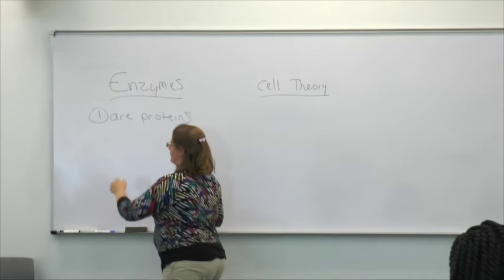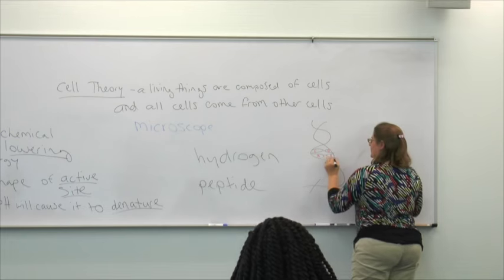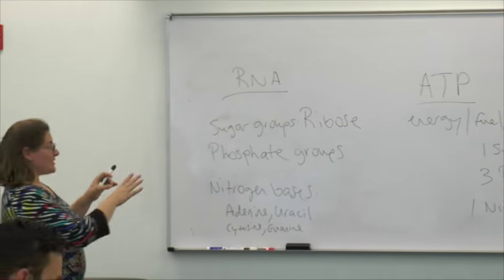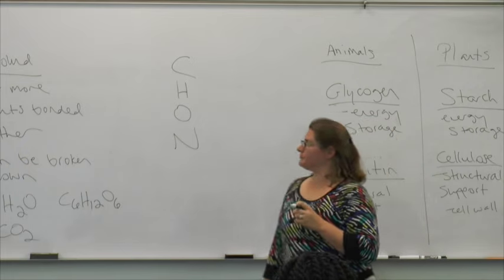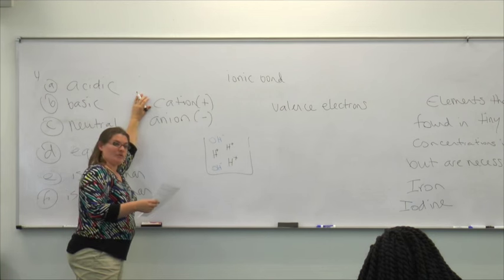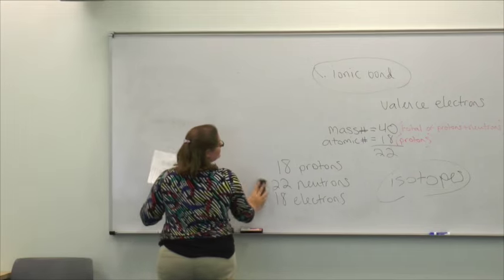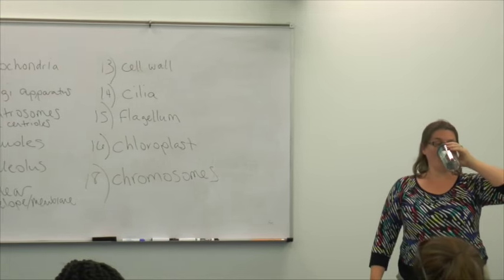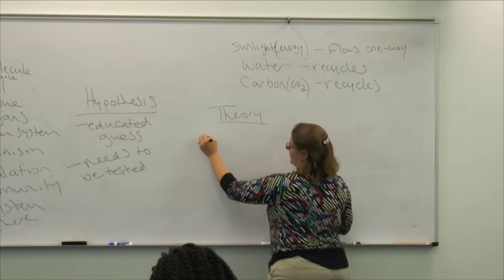Broward College North Campus | BSC1005 | Review Video | Sept 28 2015